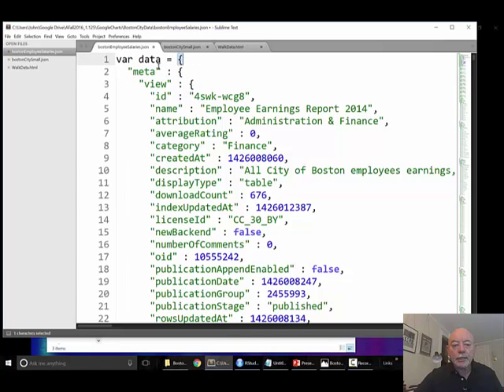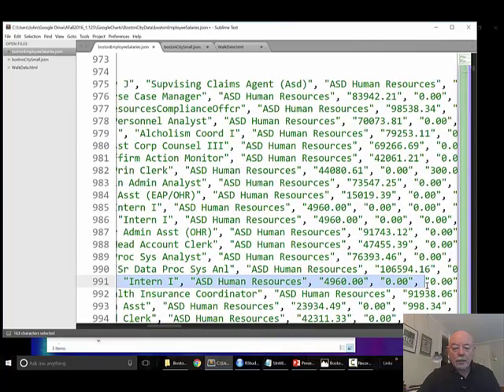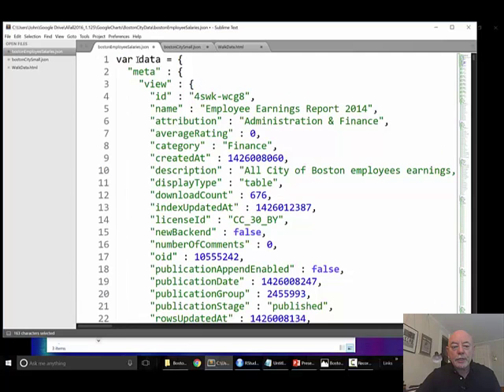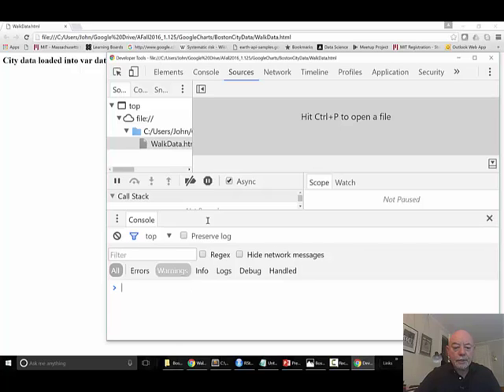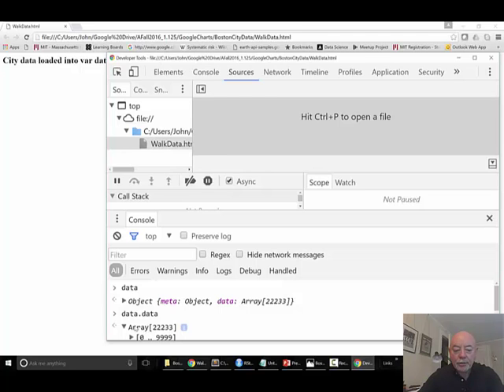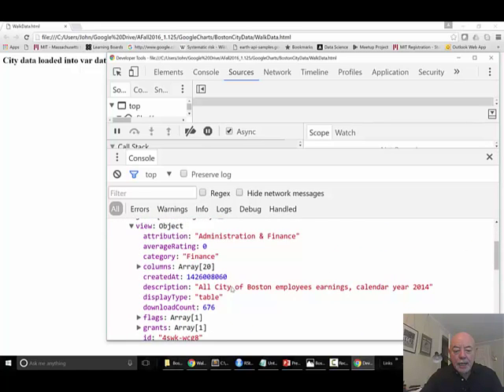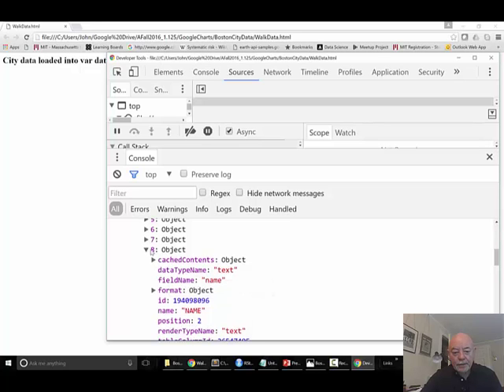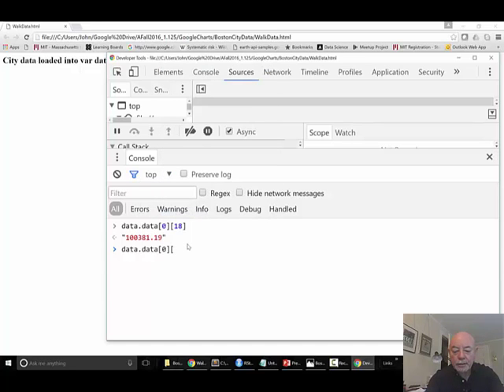Walking Data Structures - Boston City Data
JSON Data analytics